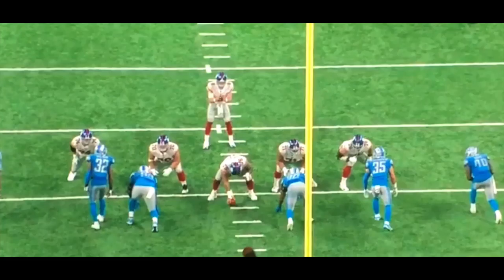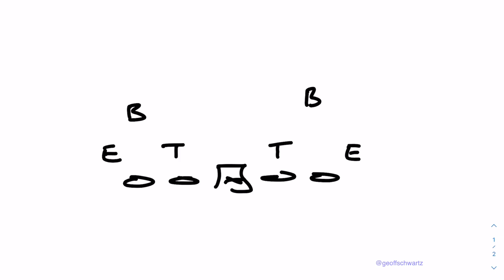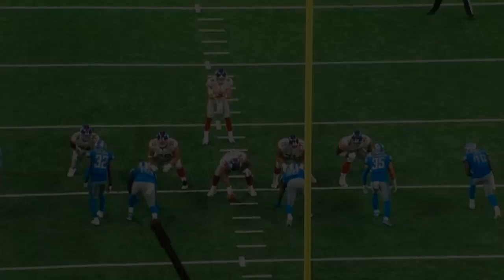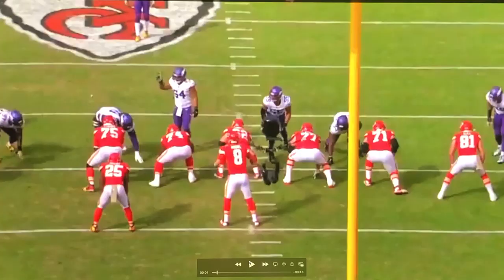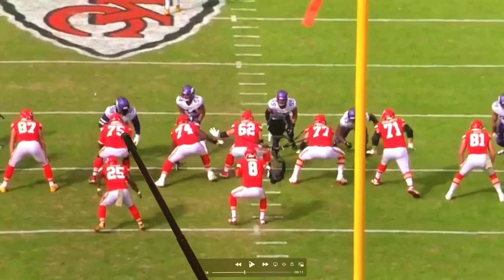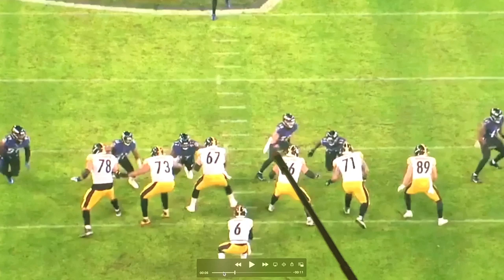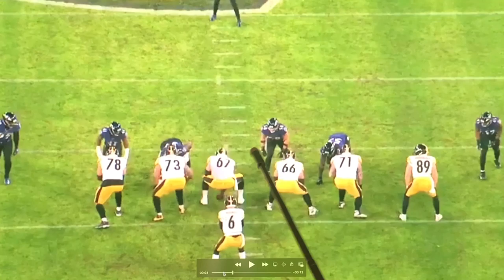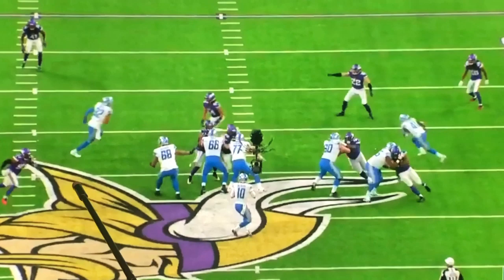Empty Protection Rules Part Two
Continuing my series on Empty Protection, with a discussion about mug linebackers in an even front. What techniques do the offensive lineman use to get the linebacker blocked. What are the issues and how do we handle those...

Empty Protection Basic Rules...